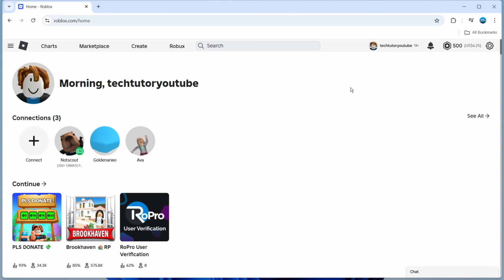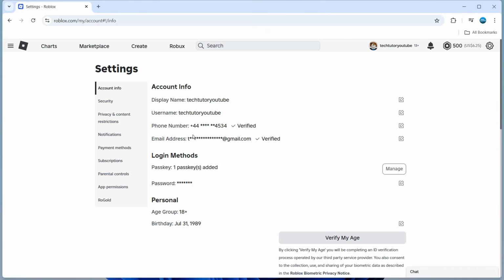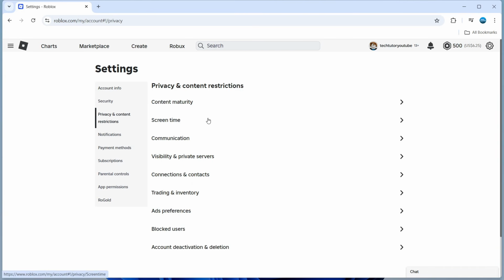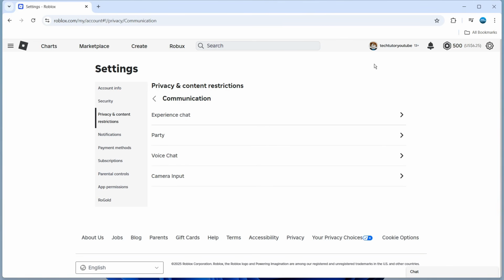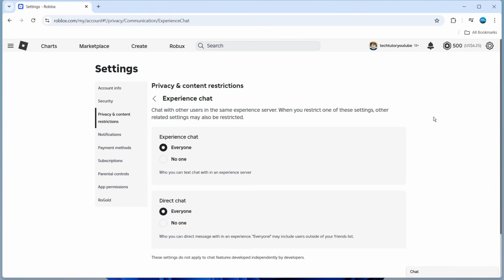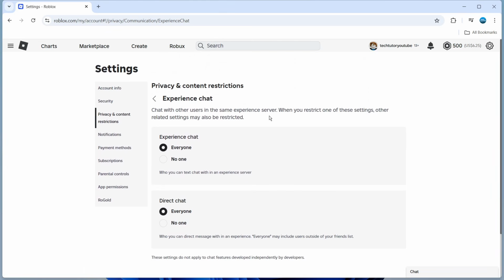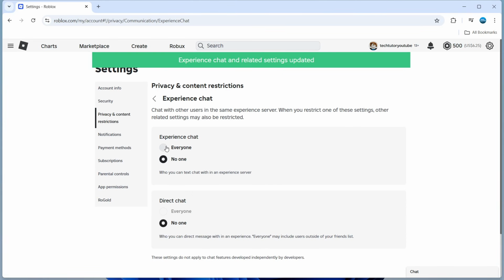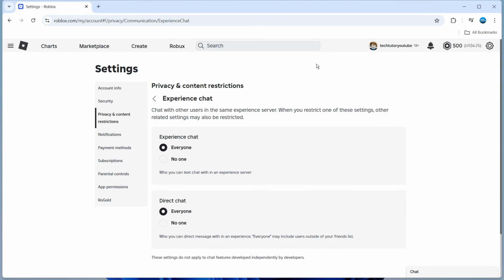How To Fix Chat Disabled In Roblox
Can’t chat in Roblox? Don’t worry—this 2025 step-by-step guide will get your chat working again in minutes! Whether you’re seeing “chat disabled” messages, can’t type in any games, or your chat just vanished, you’ll find all the solutions you need right here. Learn how to check and update your account privacy settings, verify your age, enable chat permissions, and fix issues caused by parental controls or account restrictions. This tutorial covers both desktop and mobile, so you’re sorted no matter where you play!

Thanks!